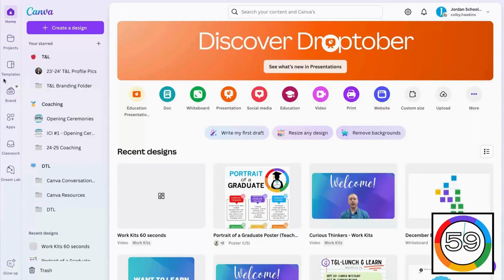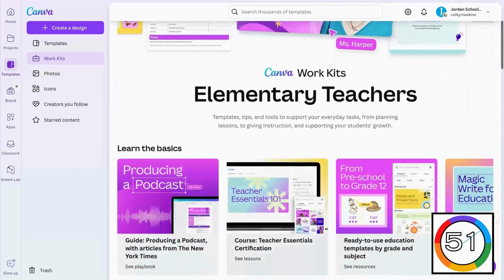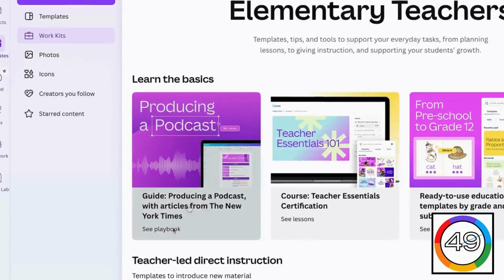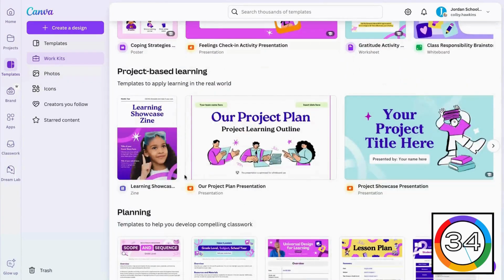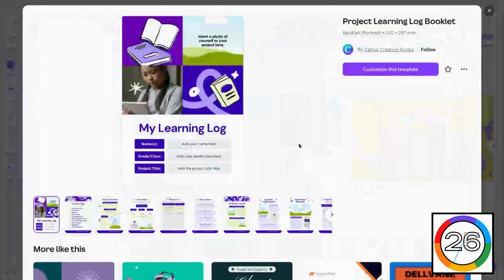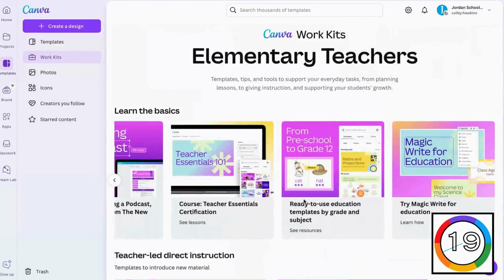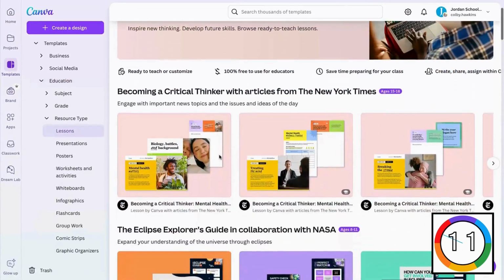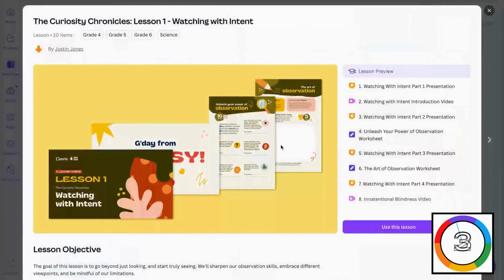Big 6 in 60: Encouraging Curious Thinking with Canva Work Kits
Unlock your students' potential to become curious thinkers with Canva's new Teacher Work Kits! In this video, explore how these comprehensive resources empower educators to create dynamic and engaging learning experiences that inspire curiosity and creativity.

Highlights:
🖌️ Innovative Teaching Resources
🖌️ Curiosity-Driven Activities
🖌️ Creative Expression

Join us as we dive into Canva's Teacher Work Kits and see how they transform classrooms into vibrant environments that nurture inquisitive minds and lifelong learners.